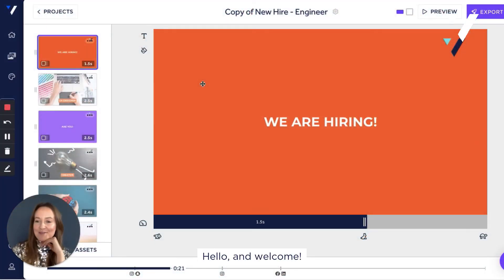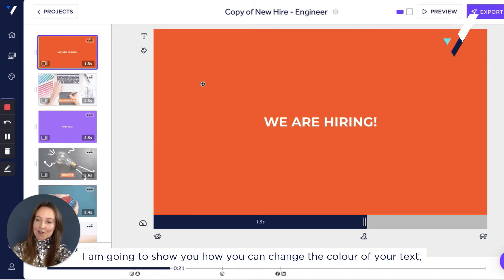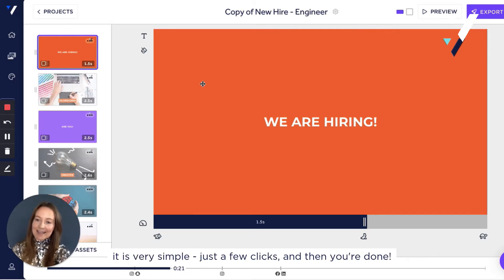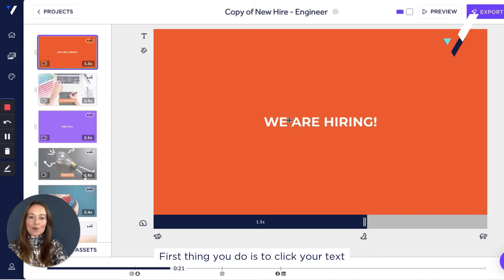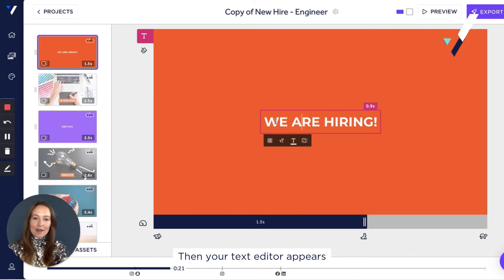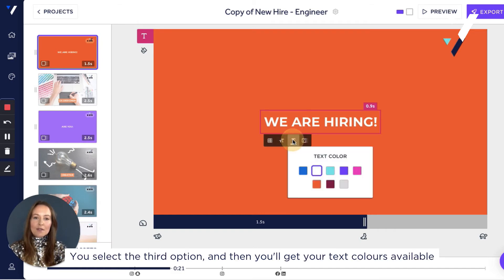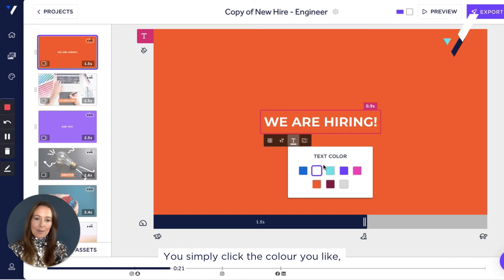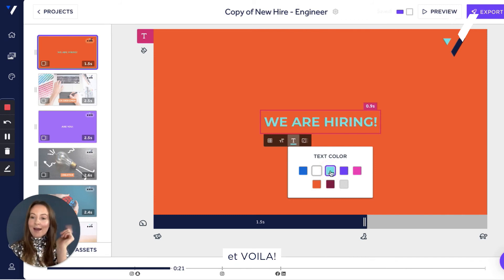VIBBIO Explainer: Changing text color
How to change your text color on your video projects.